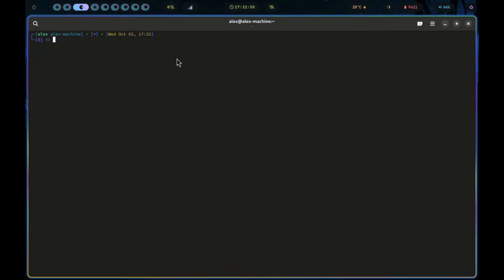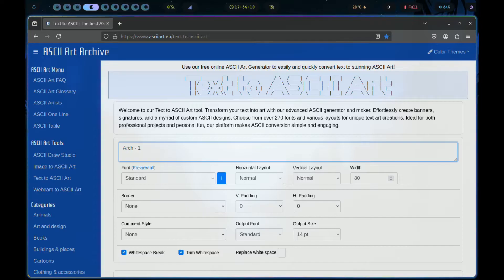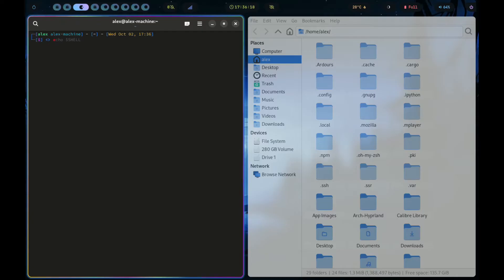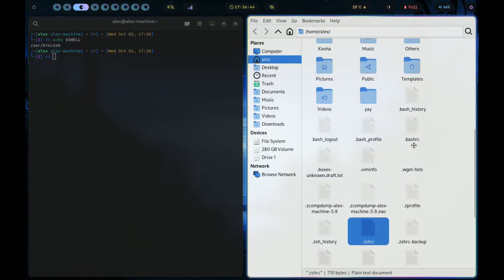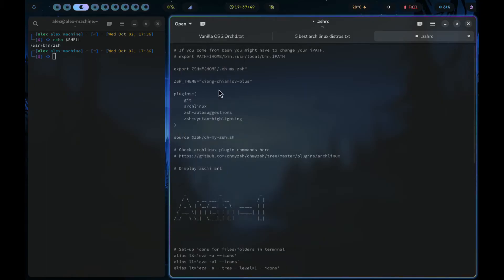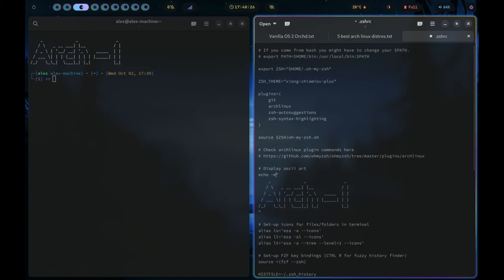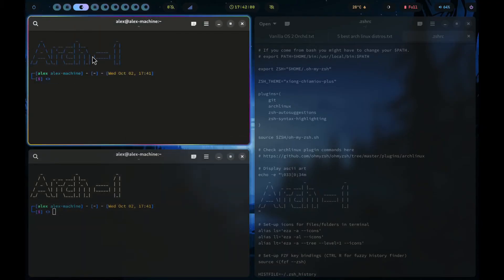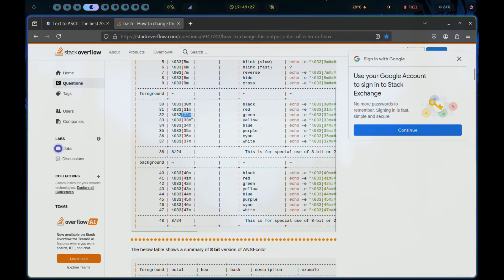Adding ASCII Art To Your Terminal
Here is how I added colored Ascii art to my terminal.